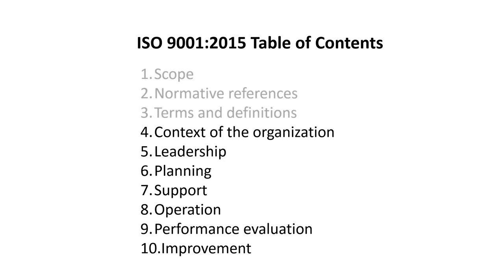Webinar How the Auditors View ISO 9001-2015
If you want to contact the Webinar Presenters

Michael Hart, Founder ISO 9001 Club

Gary Robinson, Commercial Director BSI

Khurshed Kutkey, Director, Certification and Audit Services SGS

Carmine Liuzzi, Vice President, Industry Leader SAI Global